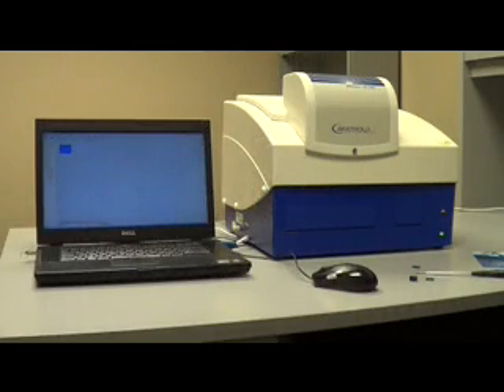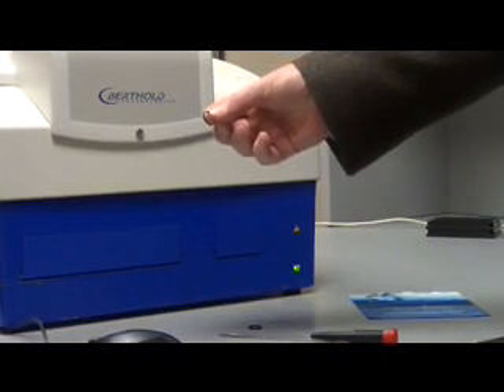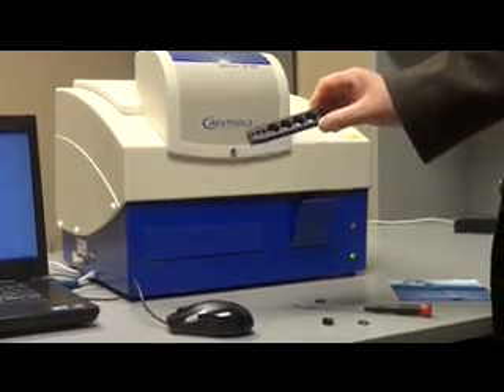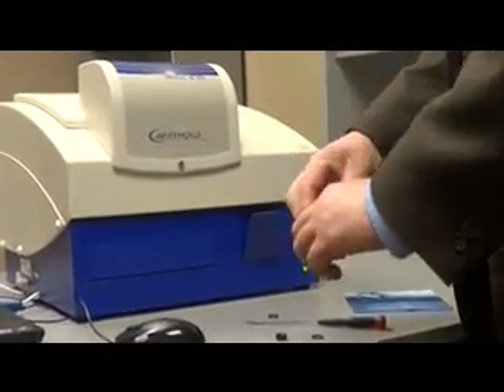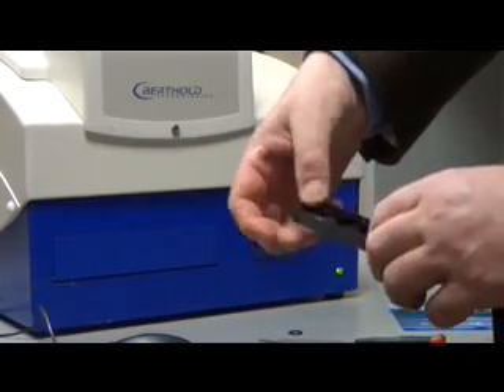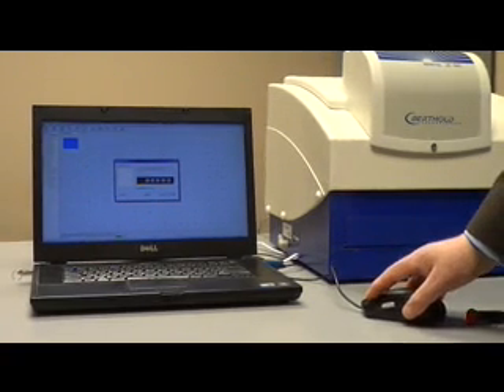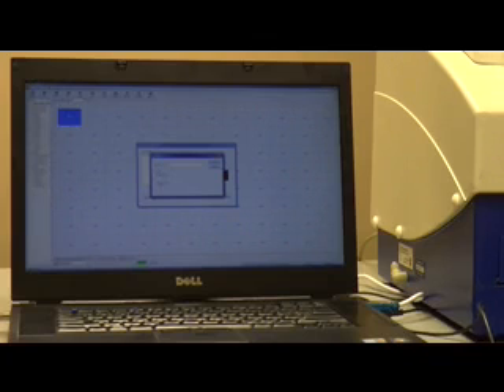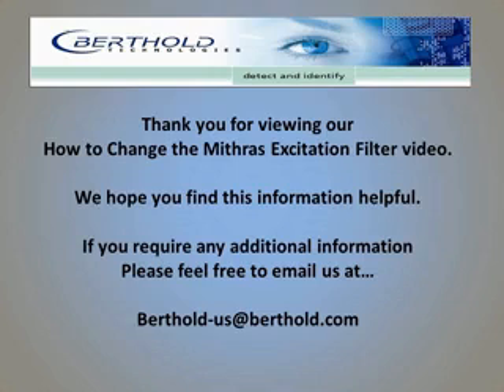Berthold Technologies Mithras LB940 Excitation filters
Berthold Technologies Mithras LB940 Excitation filters installation